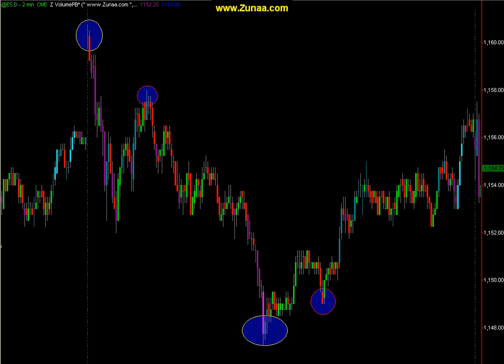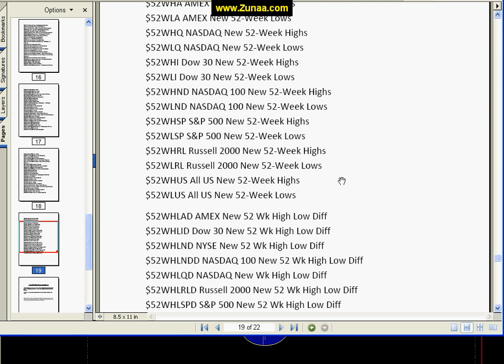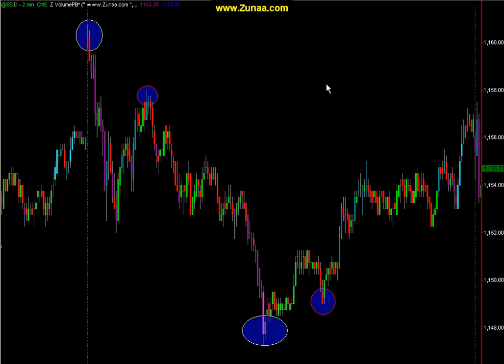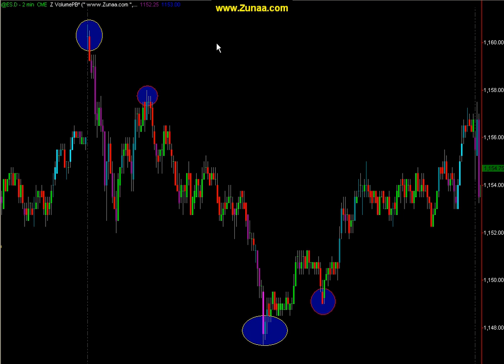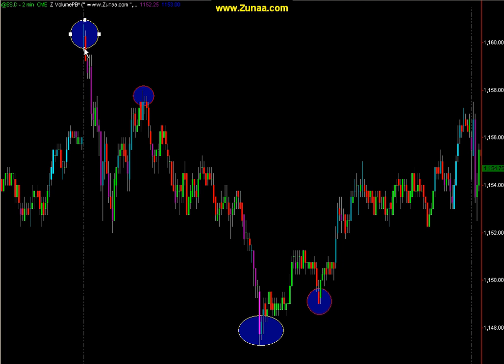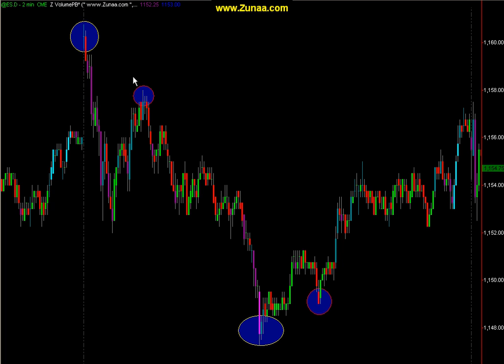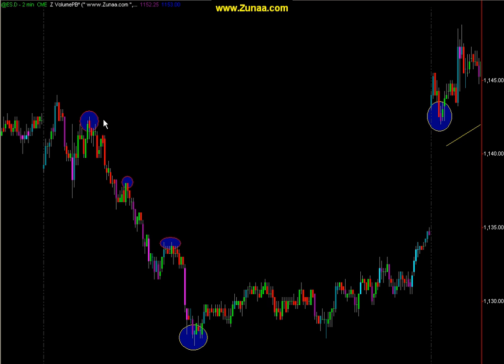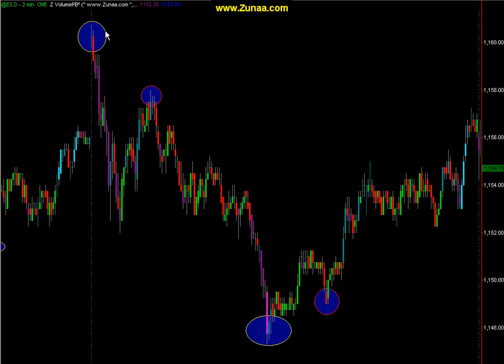Market Internal - A Report for Active Traders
Market Internal Report For Active Day Traders and Swing Traders.Market Internals are powerful indicators available for free, yet many traders don't know how to use them.